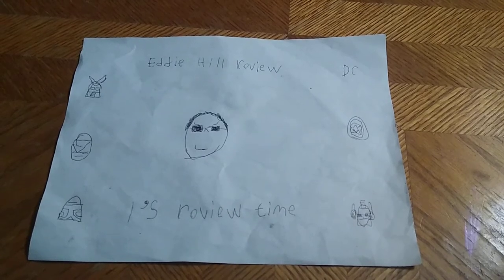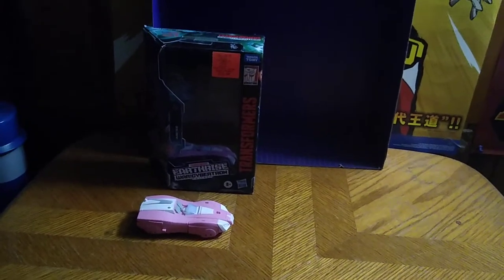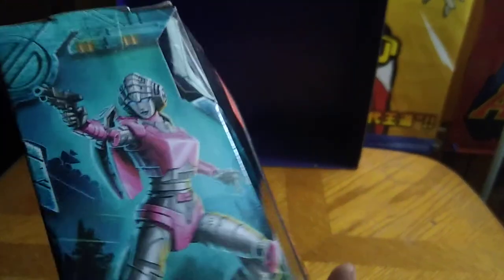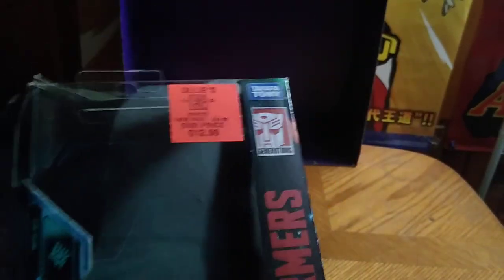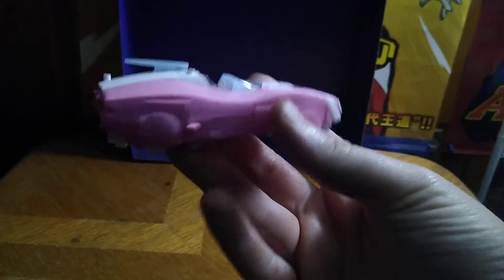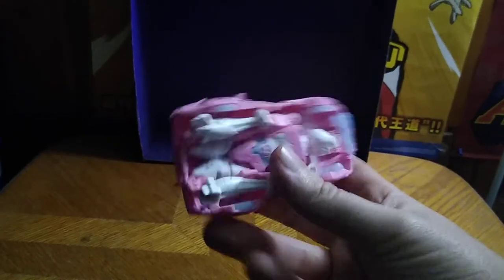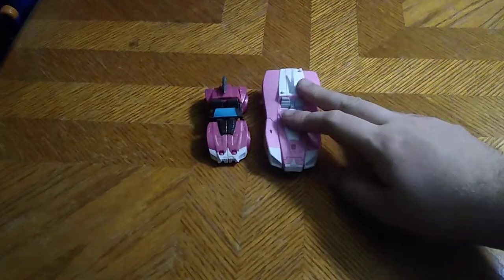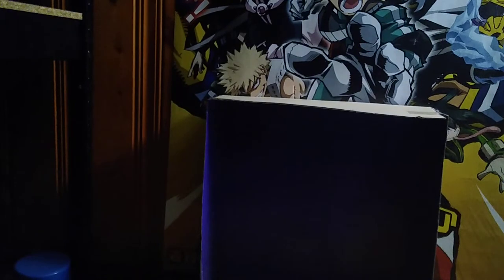TRANSFORMERS EARTHRISE AUTOBOT RC 11/29/22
EDDIE HILL REVIEWS:  TRANSFORMERS EARTHRISE AUTOBOT RC   11/29/22